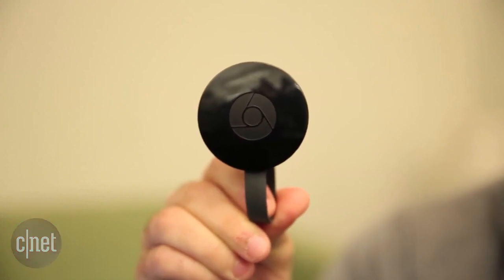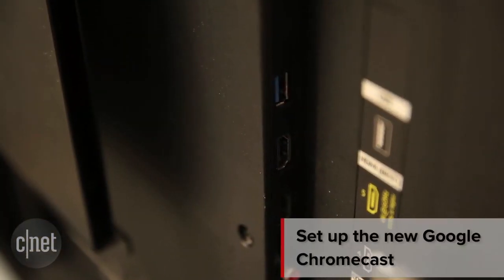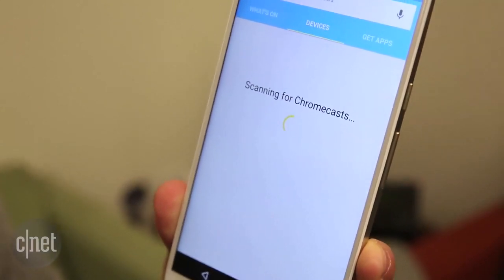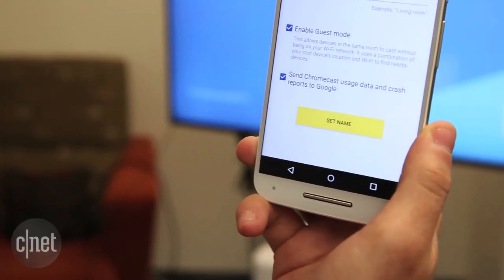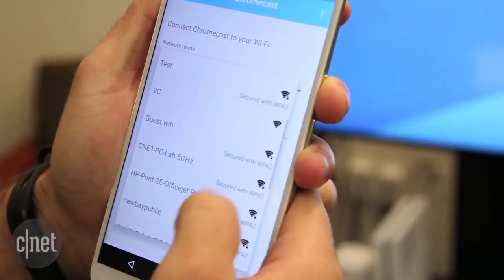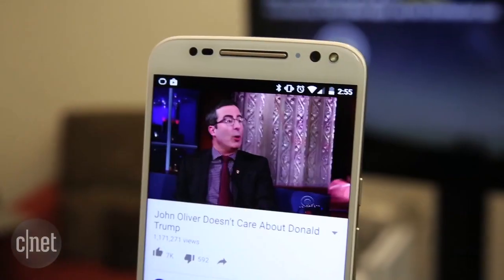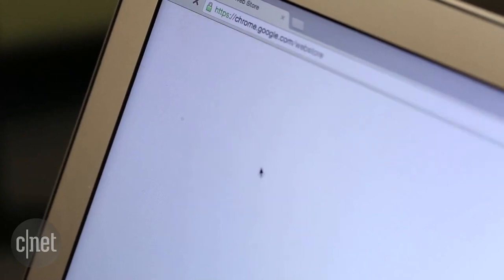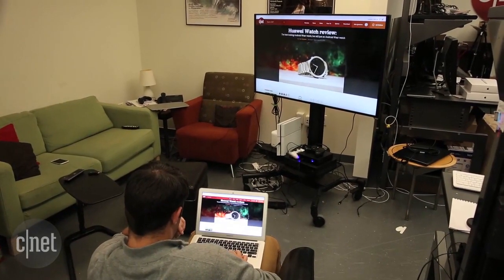How to set up the new Google Chromecast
Bought a new Chromecast? CNET's Dan Graziano shows you how to get started.